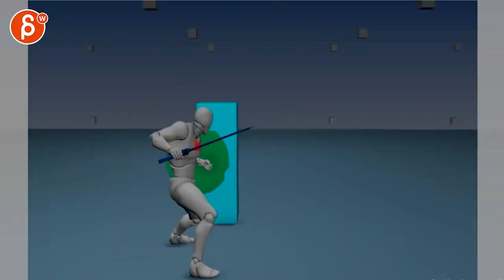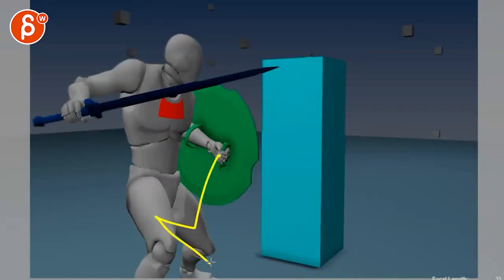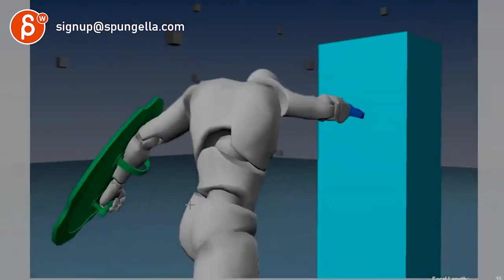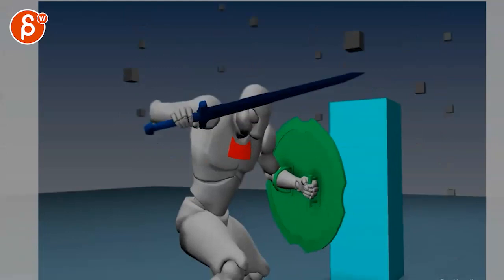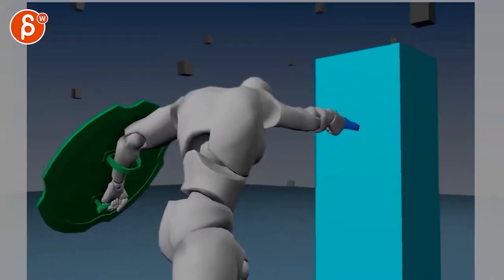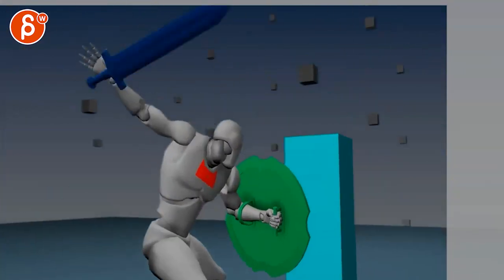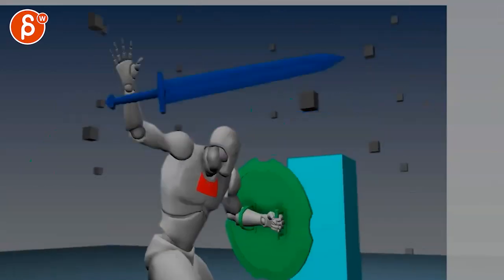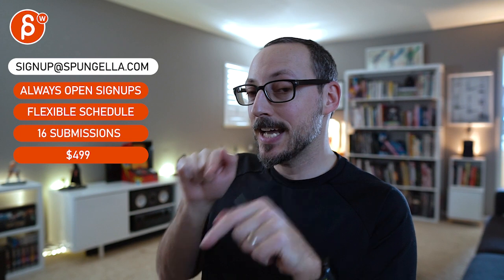Animation Workshop Feedback - Christopher Smith #9 (2023)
You're watching a feedback session for the Spungella Animation Workshop. Topics that are covered: body mechanics, fight animation, maya animation.